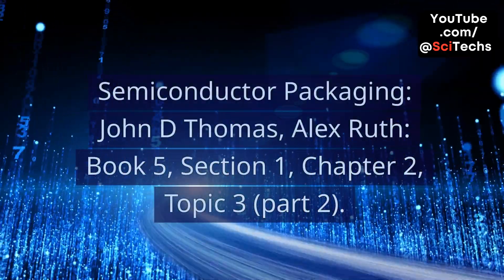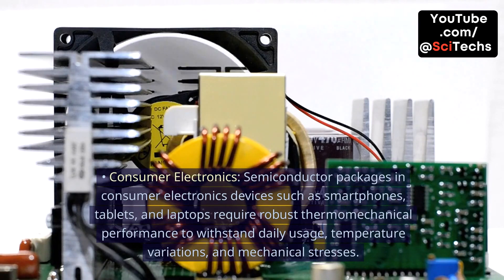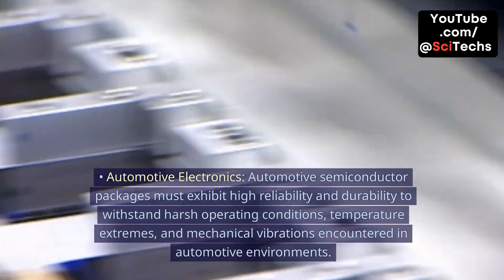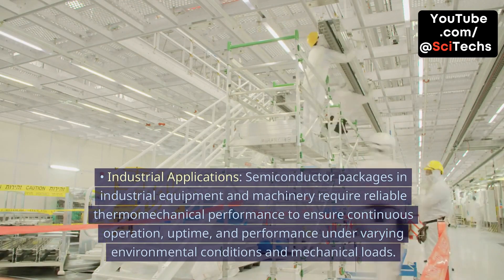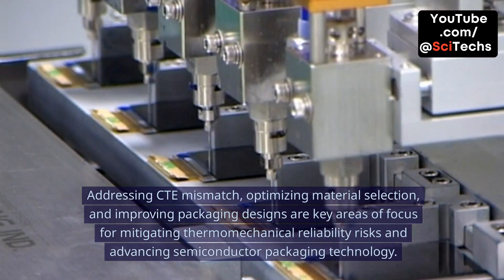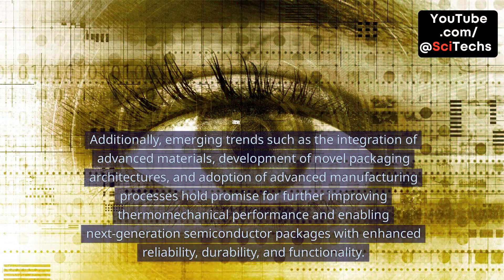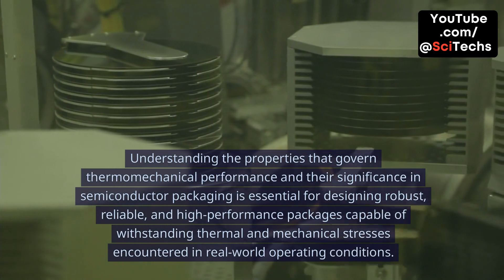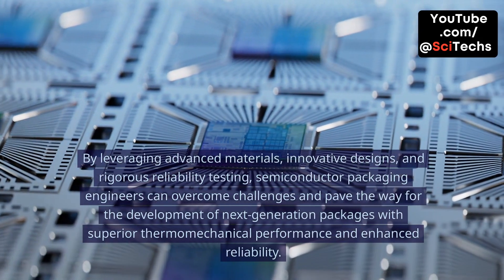5123b Semiconductor Packaging -- Materials Properties 2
Explore the intricate world of semiconductor packaging in this discussion based on "Semiconductor Packaging: John D Thomas, Alex Ruth." In Part 2 of Chapter 2, Topic 3 from Book 5, discover the critical role of thermomechanical properties in ensuring the reliability, durability, and functionality of semiconductor packages across various industries.

From consumer electronics to automotive, aerospace, defense, and industrial applications, robust thermomechanical performance is pivotal. Learn how these properties enable semiconductor packages to withstand daily use, temperature variations, mechanical stresses, and even extreme environmental conditions.

Despite advancements, challenges persist in optimizing thermomechanical performance. Addressing issues like CTE mismatch and material selection remains crucial. However, emerging trends such as advanced materials, novel packaging architectures, and innovative manufacturing processes promise to revolutionize semiconductor packaging.

Join us to delve into the complexities of semiconductor packaging and discover how engineers are pushing boundaries to enhance reliability and functionality in next-generation devices.